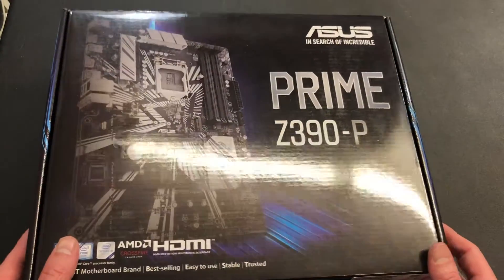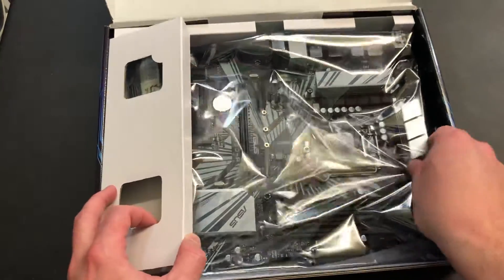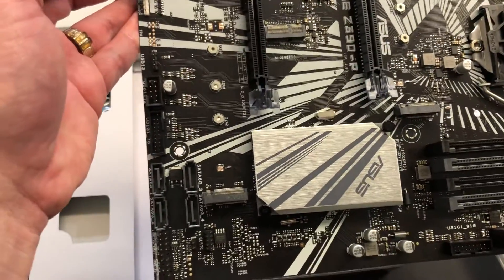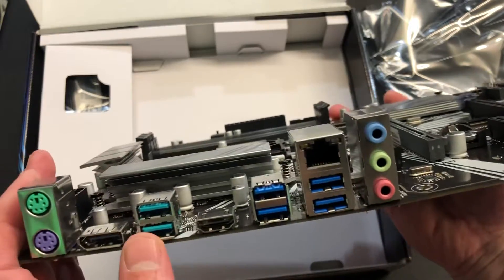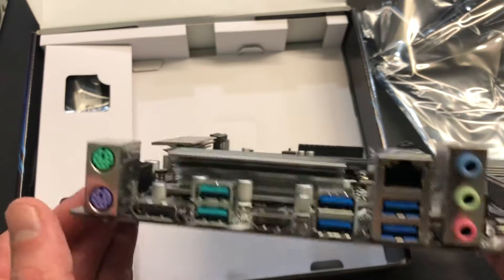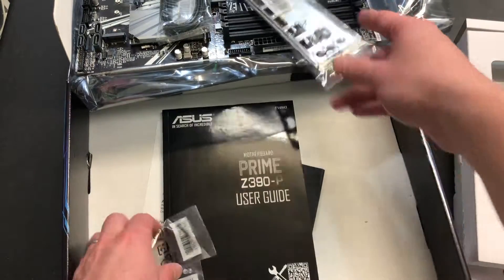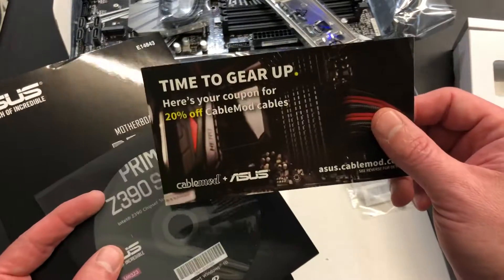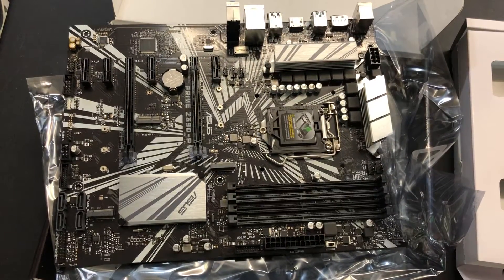Asus Prime Z390-P Gaming / Mining Motherboard Unboxing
Bitcoin (BTC)
3NxBp9LTodKUyksSMwX3Ccsp5NM1Fr93wr

Ethereum (ETH)
0x756B5eF33373e42A8A80B22eeDa41DeE6e4ac38F

Tron (TRX)
TQbBtpaMmPT8L2XdyoRSNnHYgH3UAVXkU4

Dogecoin (DGE)
DTQnqgcyLYfmBZoaYBrcr8dRf3KJsyMavK

0x17adab36d83f8ffb58238c56d3a8bb048014fed6

Ripple (XRP)
rULfdU8dD4zKbitucNfCiYoMZChXVA43AQ

Litecoin (LTC)
ltc1qxwgpuv3cmeh879mmstyyum085cvyggrkdkdz65

USDC:
0x71FDb887aA9fc4f472A6B6A180f99d24AAd6F1e9

USDT:
0x71FDb887aA9fc4f472A6B6A180f99d24AAd6F1e9

FAN MAIL:
Nerd Chic YouTube Channel
30941 Mill Ln., Suite G-127